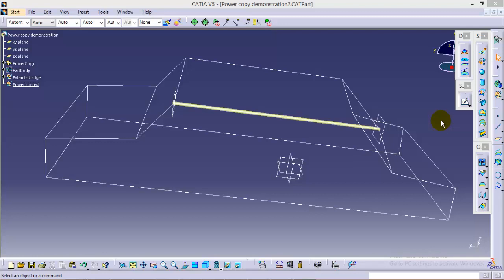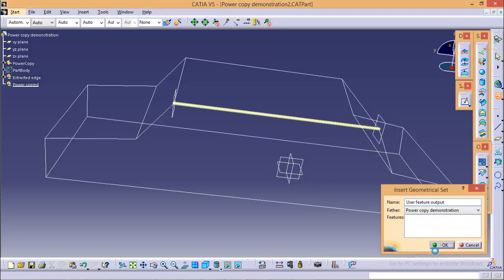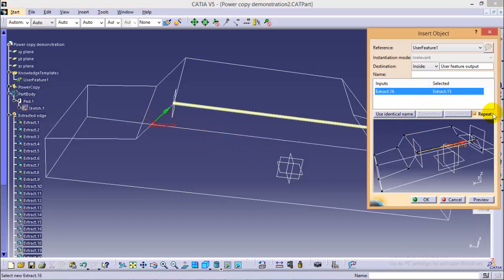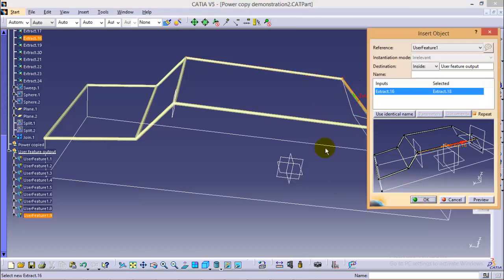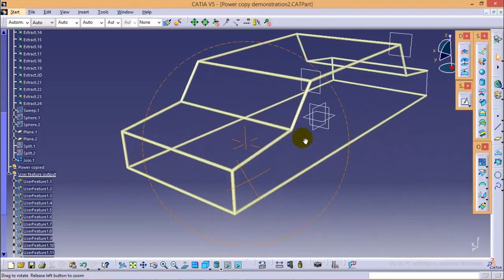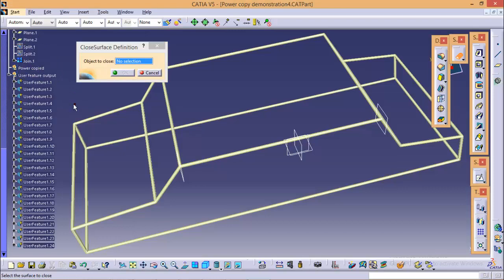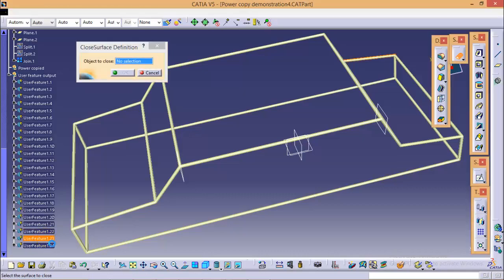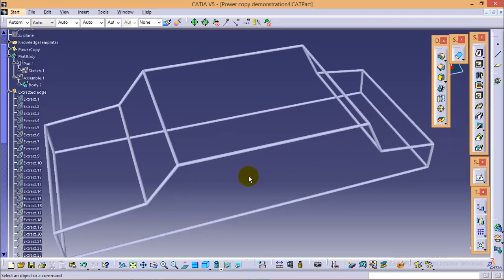Catia V5 Tutorials- Knowledge set tools- How to use power copy and User feature in catia V5-part_4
In this tutorial, I have shown how to use power copy and user feature tools to avoid repetetion  to apply same set of operations on different parts.
Mode: Intermediate
Workbecnch:
1) Part design
2) Wireframe and surface design

Commands used:
1) user feature
2) Geometrical set
3) Closed surface